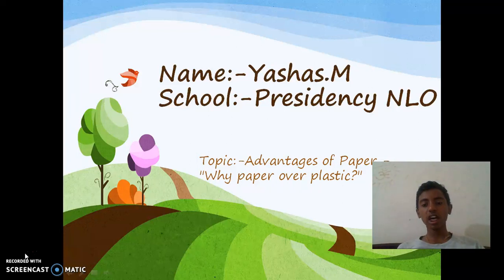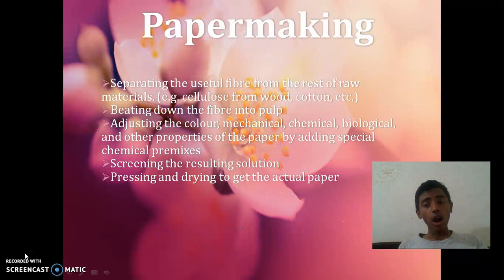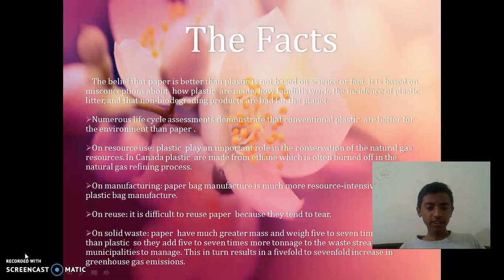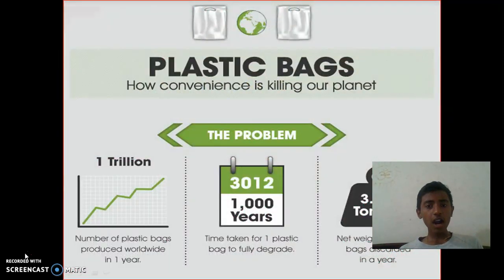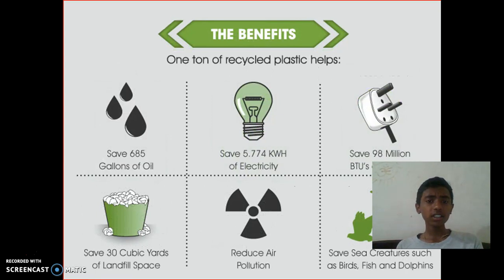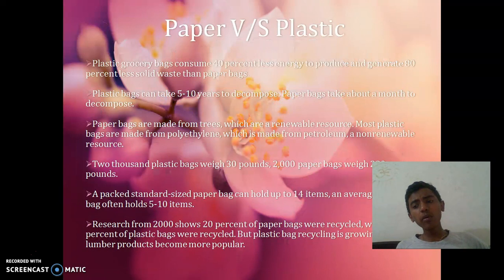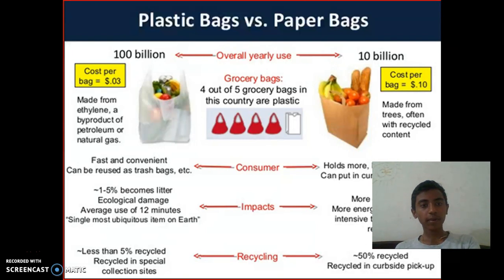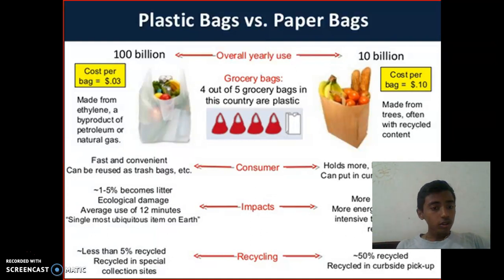Paper advantages - Whiz Juniors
this video is about the  advantages of Paper,history,making,and some facts including plastic @ Saturday, July 21, 2018 @ 06:17:57 PM